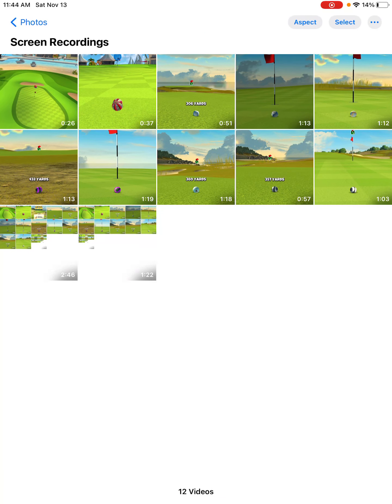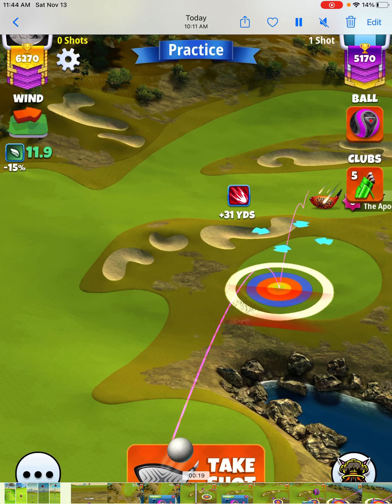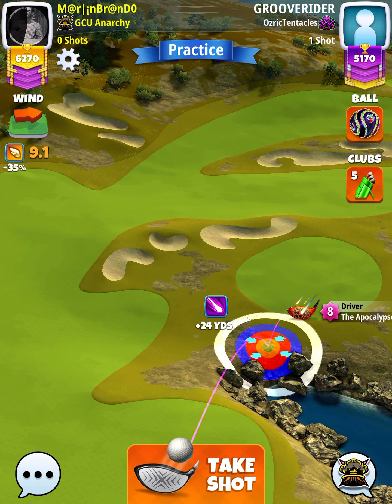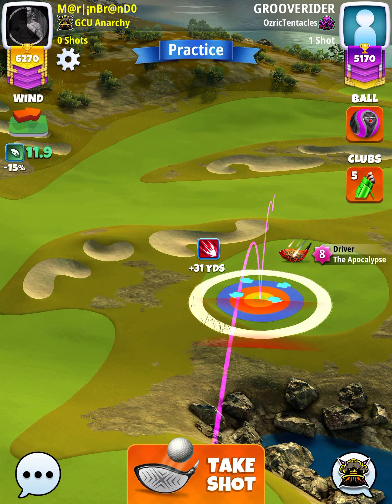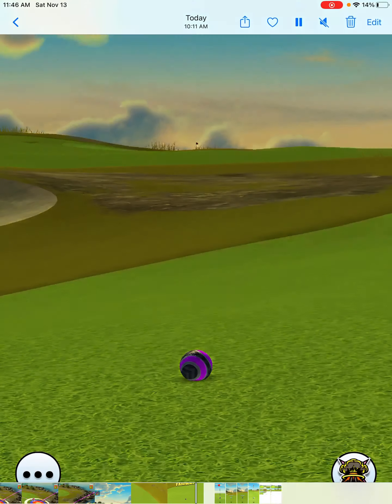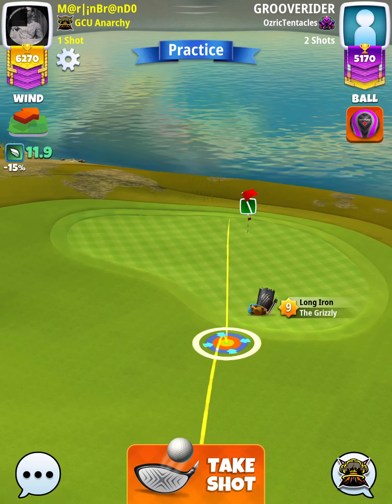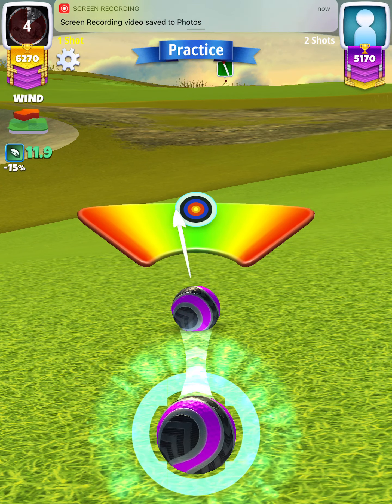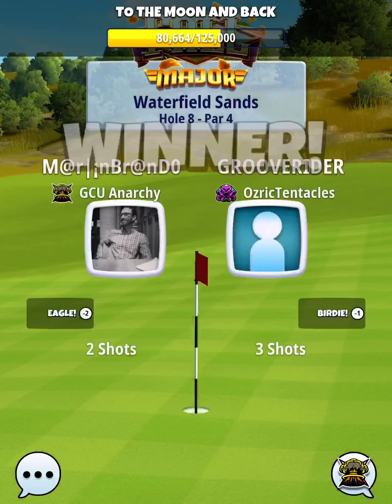Expert - Hole 8 - Fall Major 2021 WR